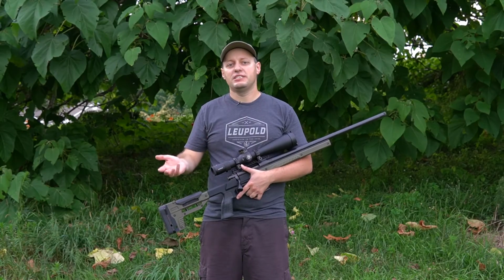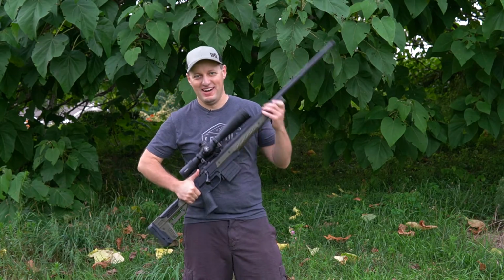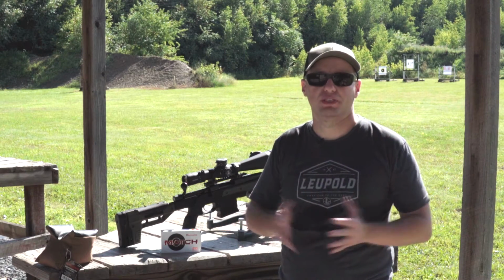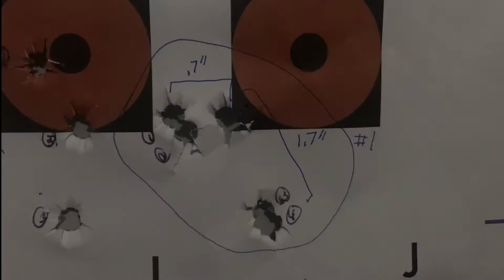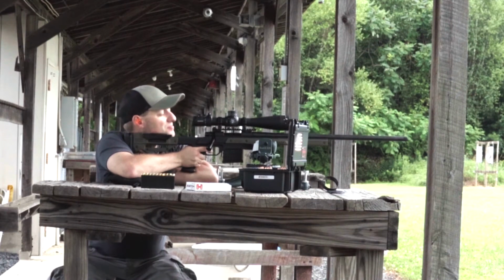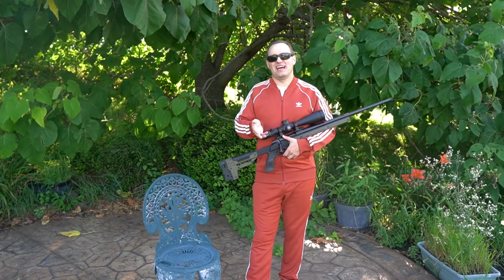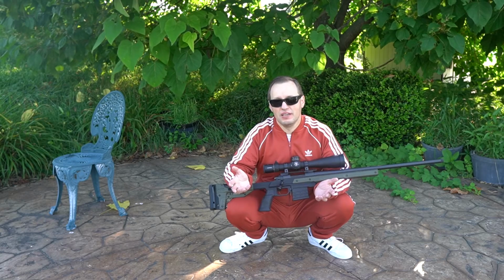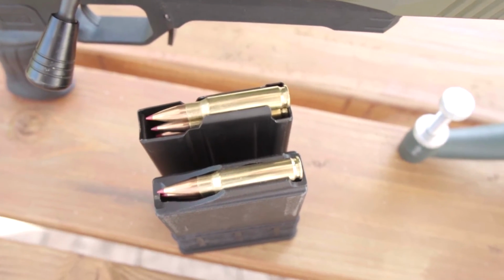Howa Oryx Rifle & MDT Oryx Chassis - Detailed Review - Precision Rifle Series Episode 4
In Episode 4 we take a look at the Howa Oryx in 308 Winchester,  a chassis based bolt action gun.   The gun features an MDT Oryx Chassis which can be purchased separately.

We take a look at the features, discuss whom it is right for, take it out to the range and test it with Hornady Match 308 168 grain ELD and handloaded ammo.  I then give you my first impressions and where we go from here.

Other firearms in the series are the Thompson Center LRR in 308 Winchester, Ruger Precision Rifles in 6.5 PRC and 300 PRC,  Ruger Hawkeye Long Range Target in 6.5 PRC and Mossberg MVP Precision in 224 Valkyrie.

Scope is the Leupold Mark 5HD 5-25x56 TMR Reticle
Caldwell The Rock BR Adjustable Rest
Caldwell TackDriver Bag
Frankford Arsenal M-Press
Lyman Brass Smith Victory Press

Gun provided for testing by Legacy Sports.
Ammo provided by Hornady.
Leupold Mark 5 HD scope provided on loan by Leupold.